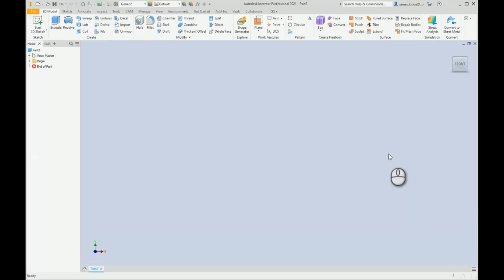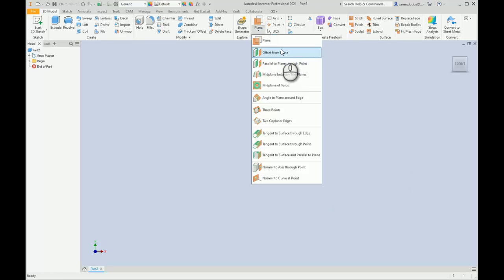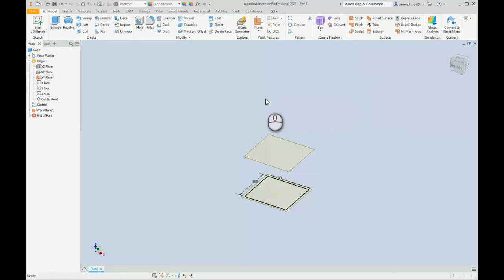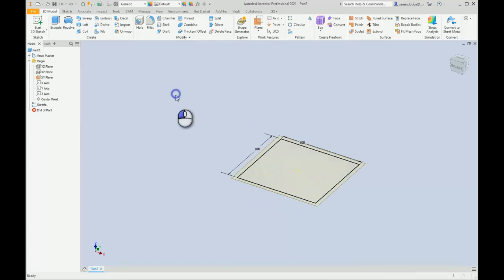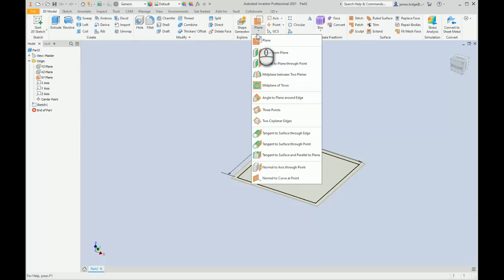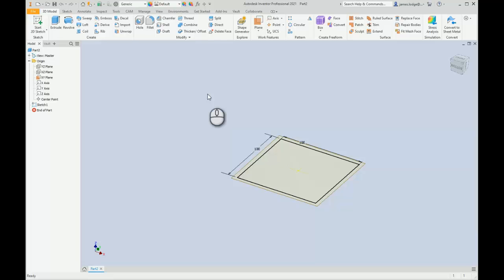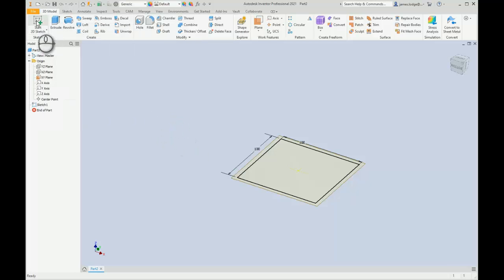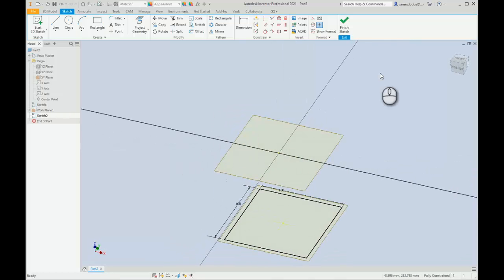Sketch Tricks - Create Offset Plane using the Start 2D Sketch Command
This short video takes a look at quickly creating an offset plane